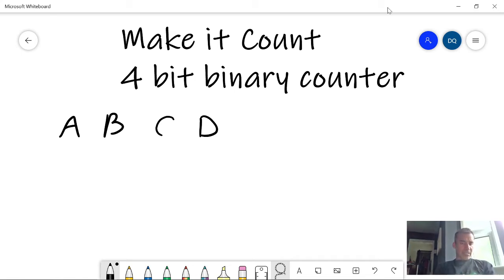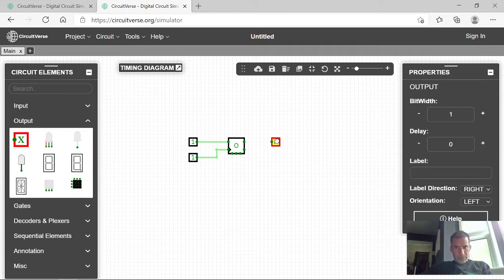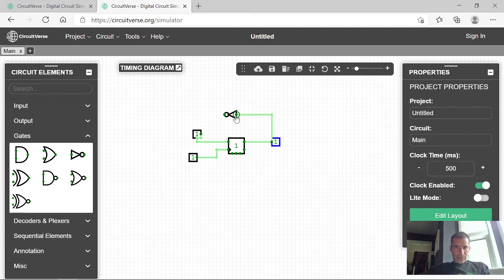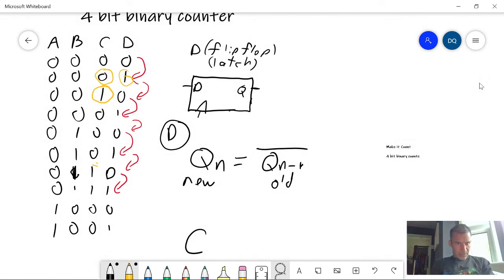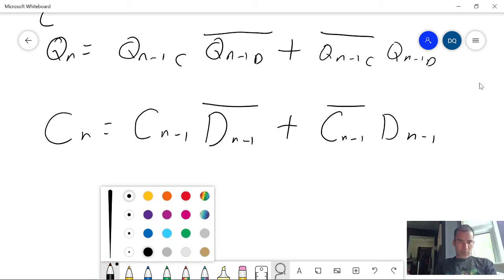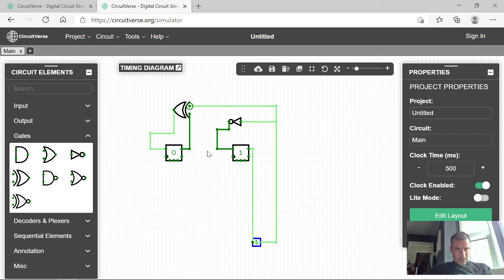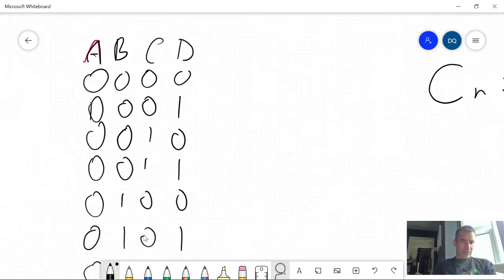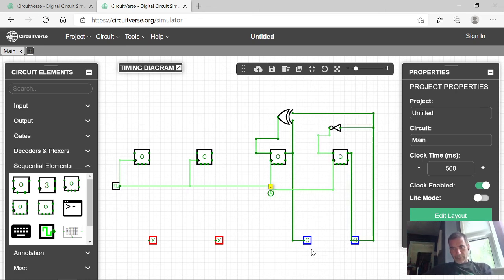Making a Digital Counter